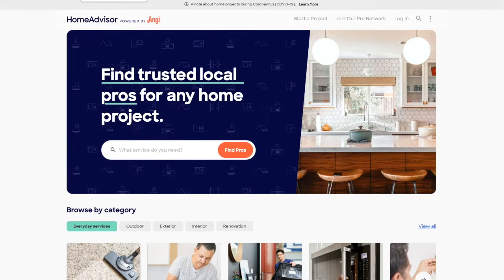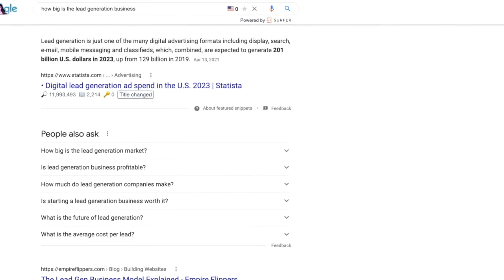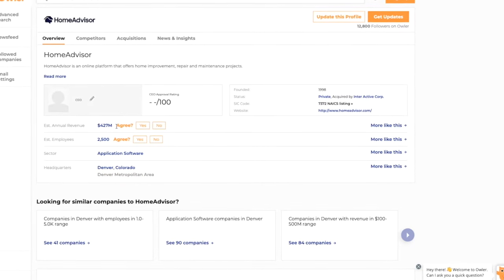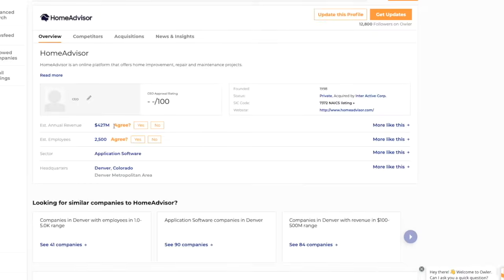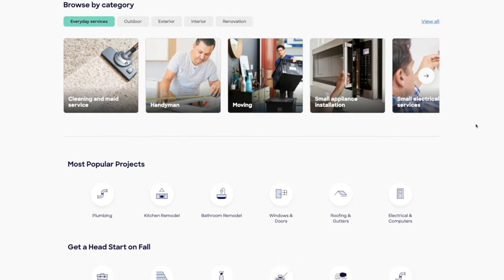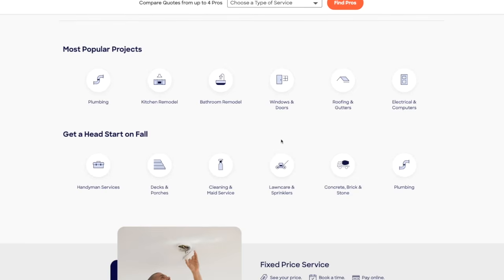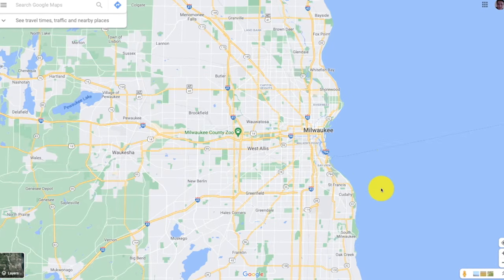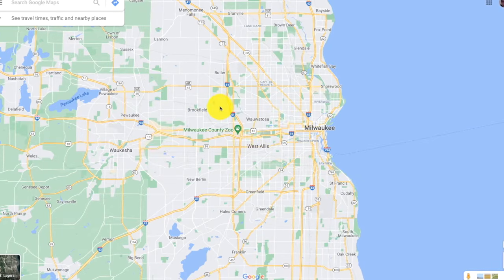Lead Generation Business Tutorial (Up & Running Quick)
🤑 Limited Time Discount Applied For My YouTube Subs!